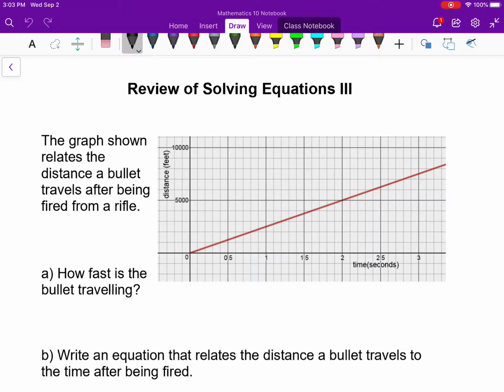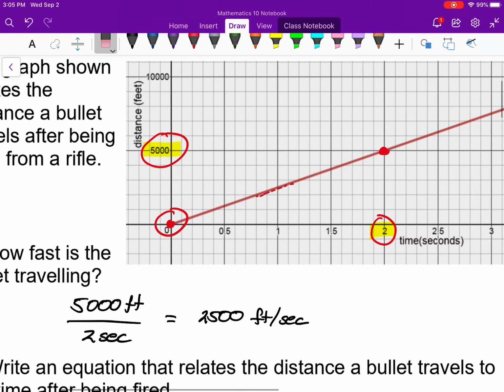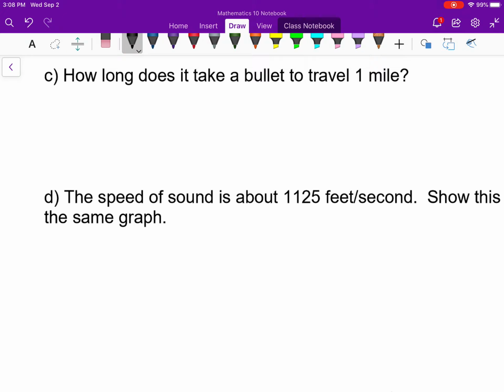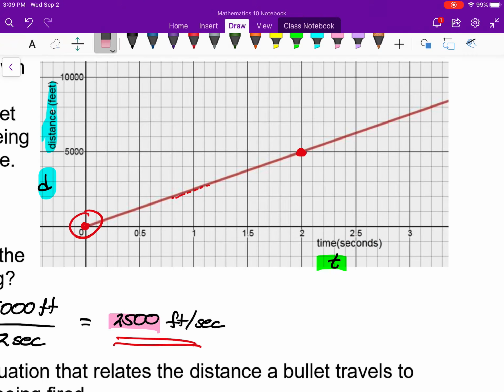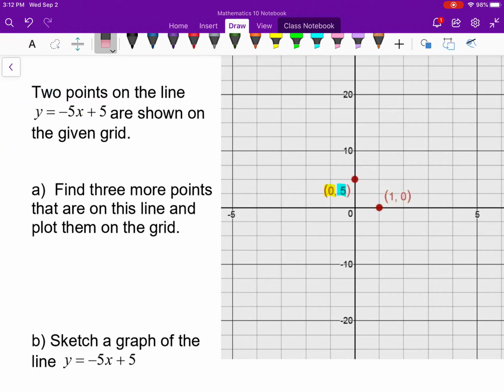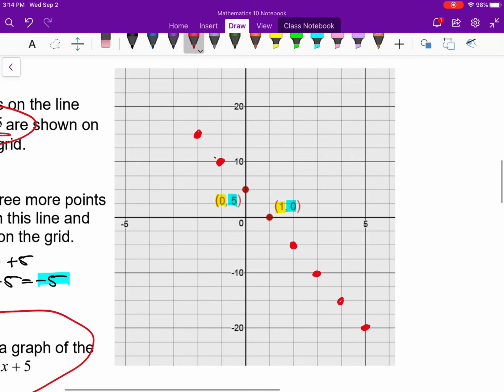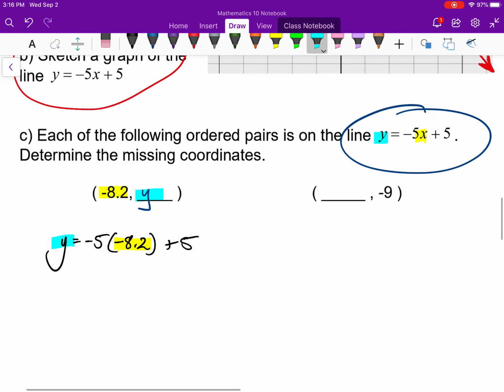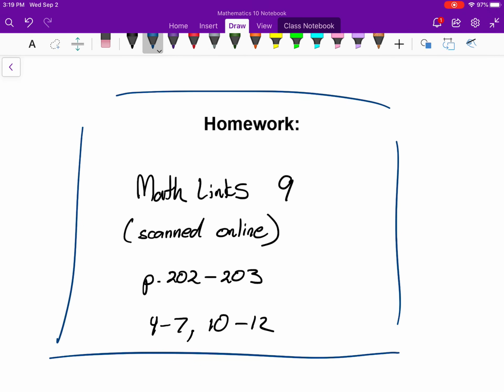Foundations & Pre-Cal 10 Lesson 0.3 "Solving Equations Review III"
Applying linear relationships to solving equations